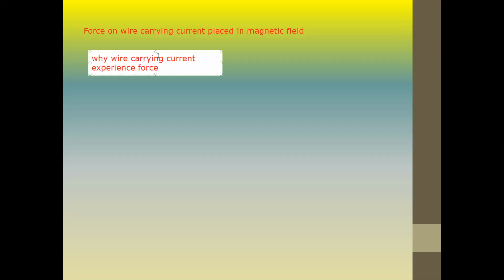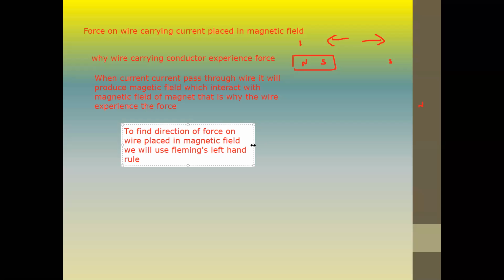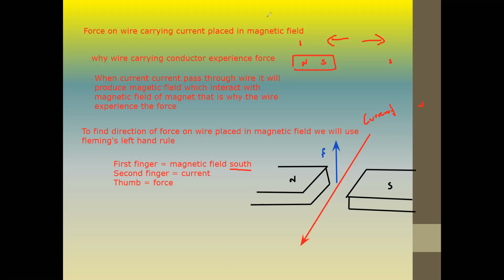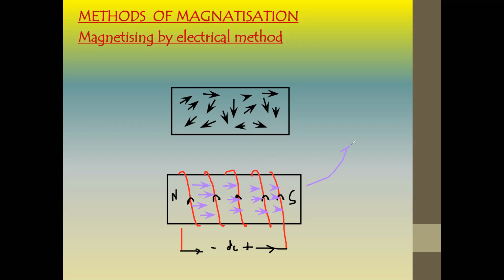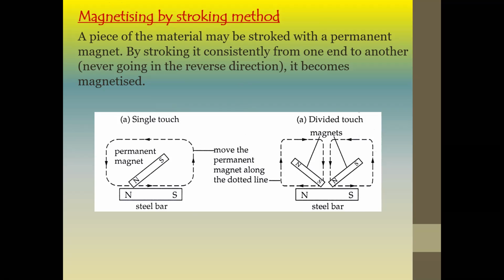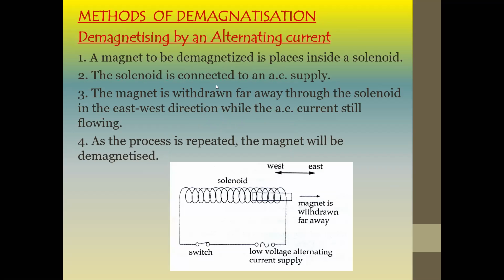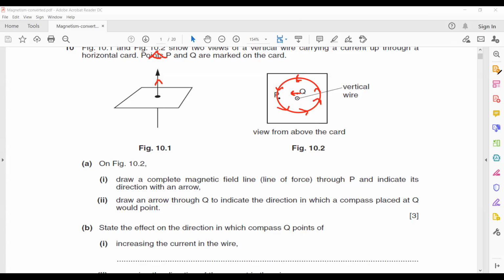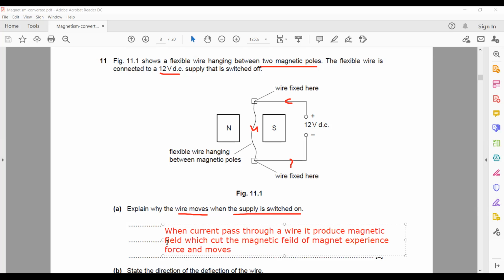Force on wire in Magnetic Field Cambridge IGCSE O level Physics 0625 0972 5054 Lesson 70 Part f